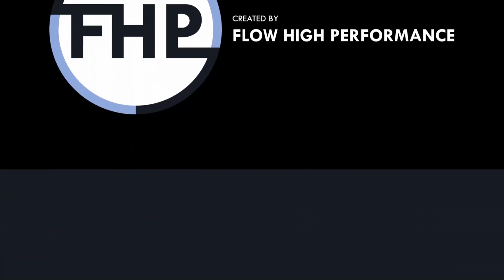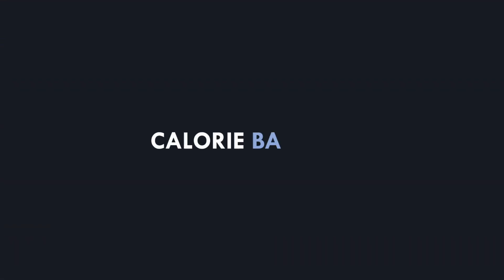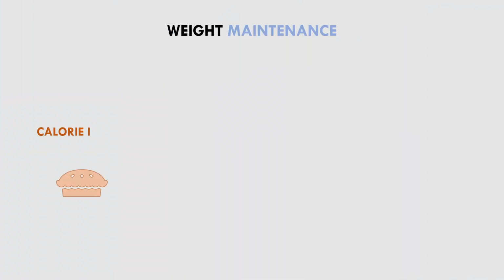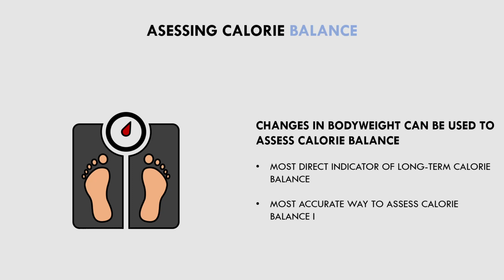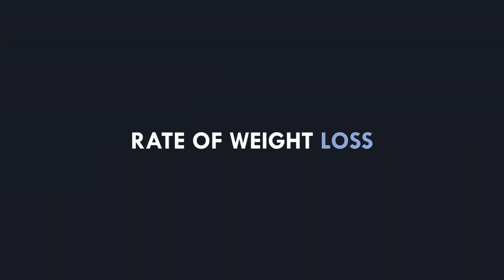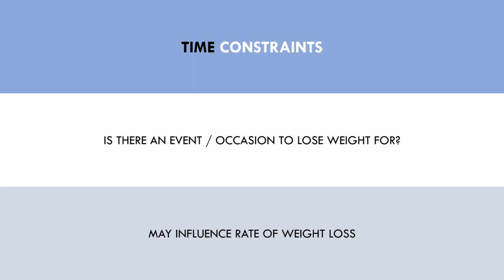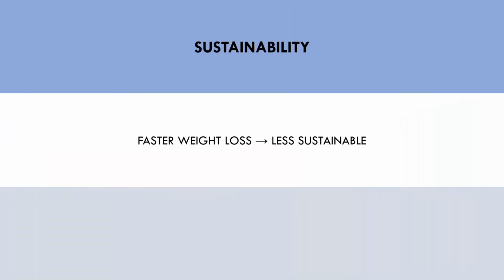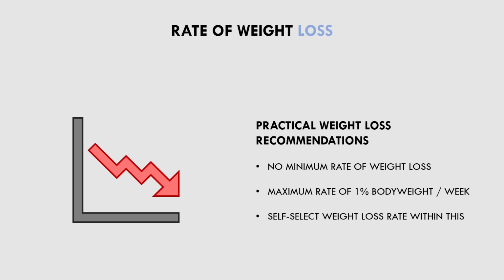Calorie Intake for Fat-Loss | Fat-Loss Fundamentals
This video will cover how calorie intake can be manipulated for the goal of fat loss.